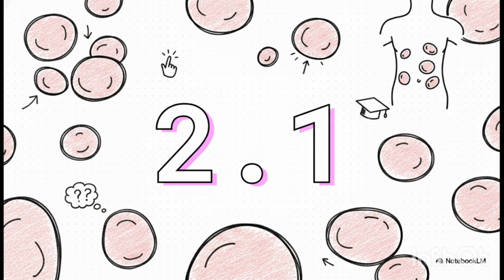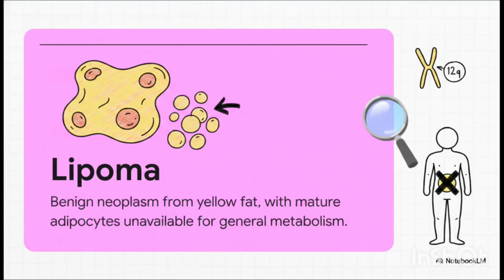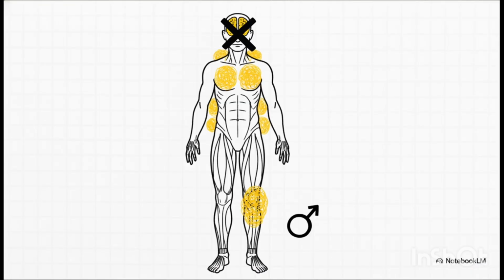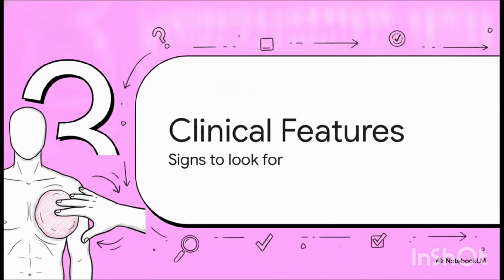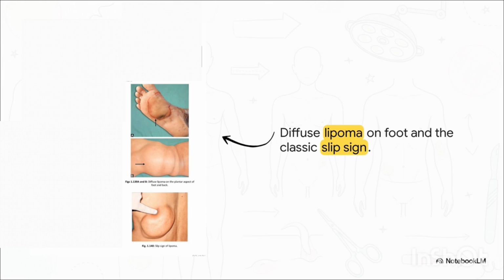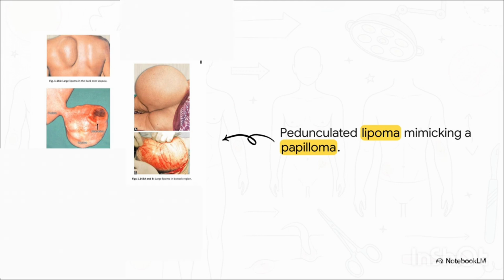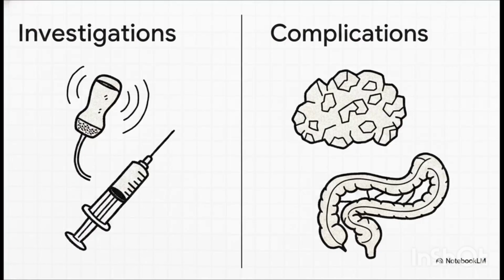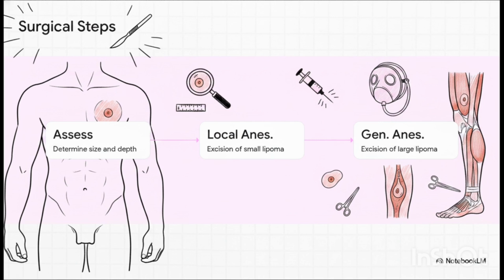Lipoma | Causes, Symptoms, Diagnosis &Treatment.